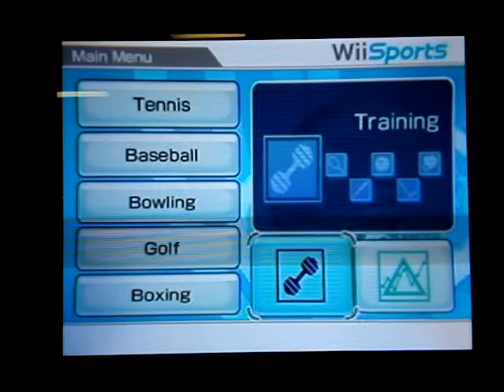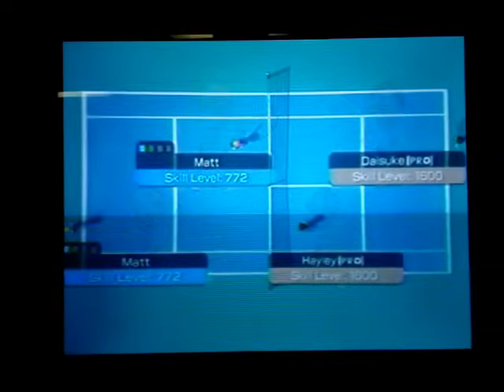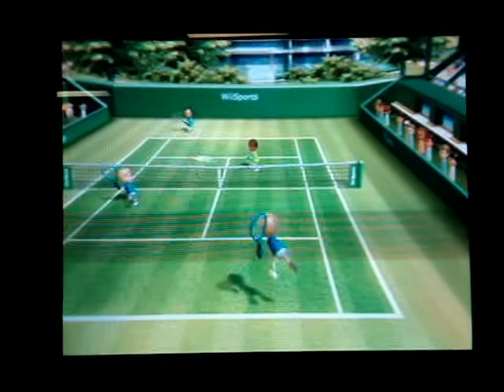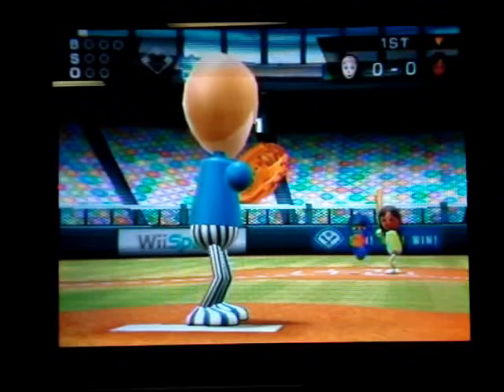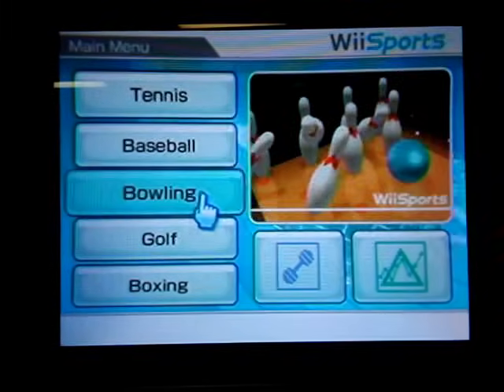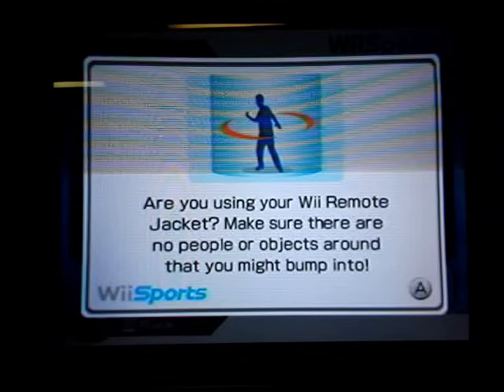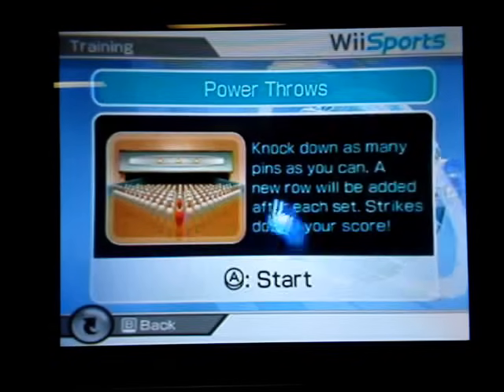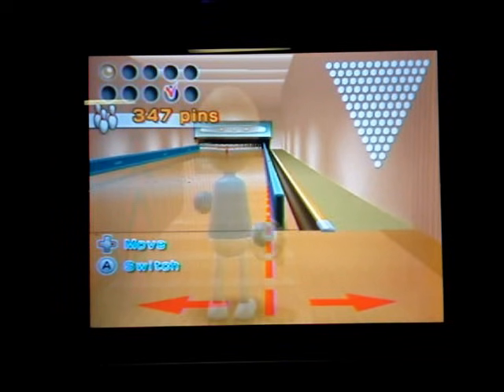Cheats and Secrets of Wii Sports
These are the cheats and secrets of Wii Sports. I hope all of these help you all out. Comment if you find these helpful. Thanks and good luck!